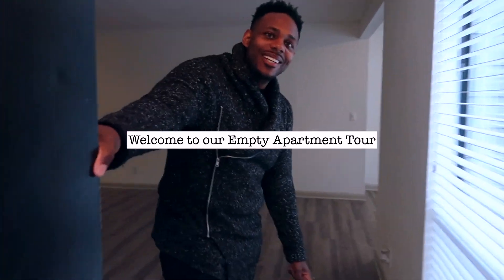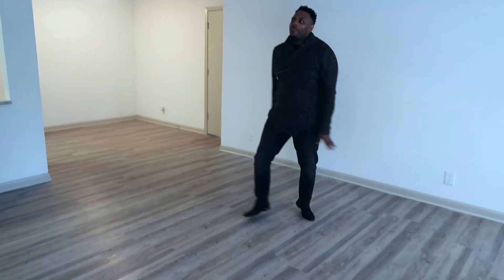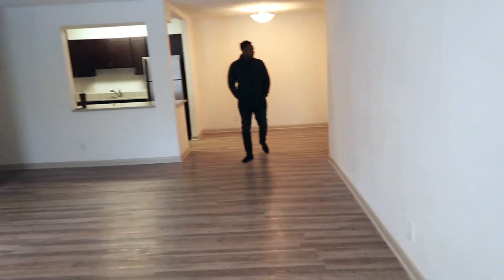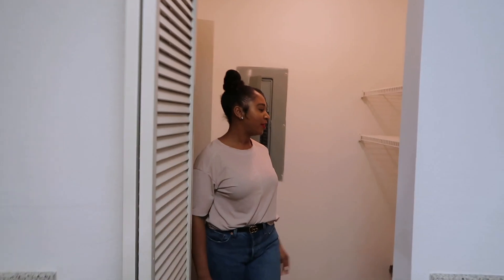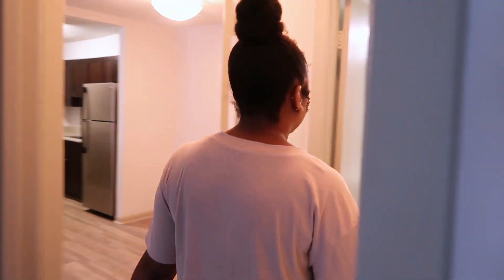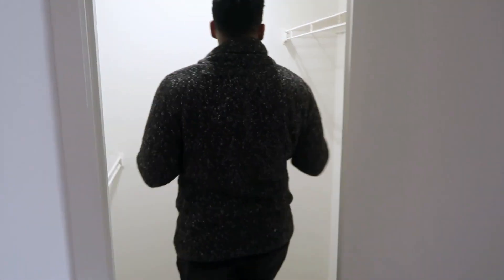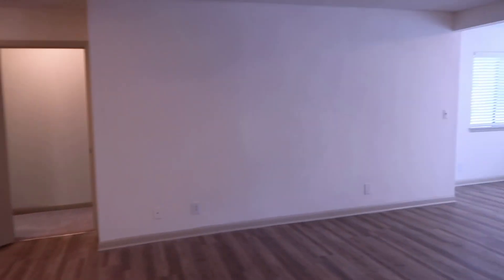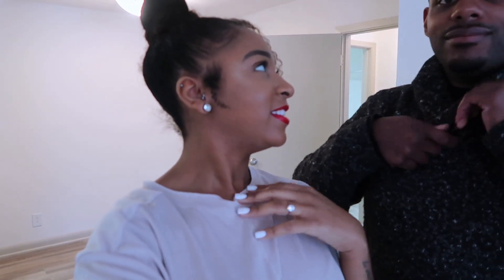EMPTY APARTMENT TOUR〡 Moving In Together 〡 DANIELLE FOREVER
We are FINALLY MOVING in TOGETHER!!